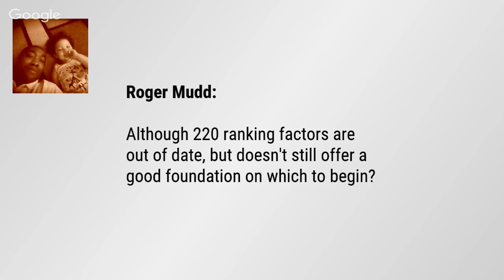Session 7 - SEO Fundamentals Optimize for Search Engines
*SEO and the quest to optimize for search engines*

*Series Recap*
In Session 1 )+Ammon Johns and I discussed the basics of what marketing actually is, and how you can use a well designed strategy to create the best tactical marketing plan for your business.

In session 2 ) we talked quite a bit about the importance of knowing who you are selling to, and how they buy what you sell.

Session 3 ) was an overview of what it means to have an online presence, as well as the fundamental components that make online marketing successful.

In session 4 ) we discussed why you need a website and the things you need to consider in order to make your website a business asset.

In session 5 we went into a considerable amount of detail around content marketing, what is it, and how should it work.

Session 6 )  Ammon and I talked about the fundamentals of social media marketing.

In session 7 ) +Ammon Johns and I will be discussing the fundamentals of SEO starting with insights into how to optimize for search engines. This next three sessions are going to  be a three part sub series in the overall series on the fundamentals of online marketing.

To kick this section off we are going to work to unravel the complex web of search engine optimization from the perspective of search engine rank and all that comes with it.